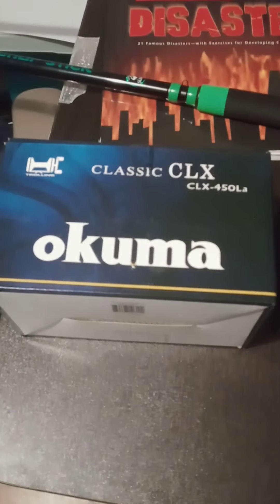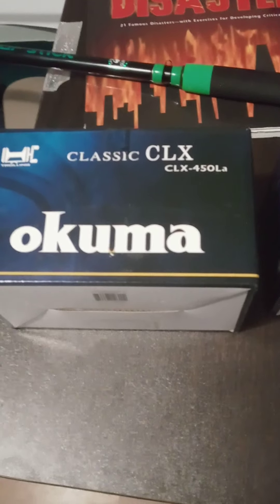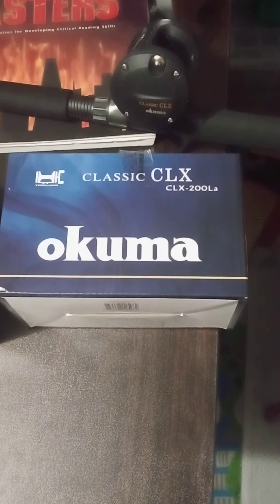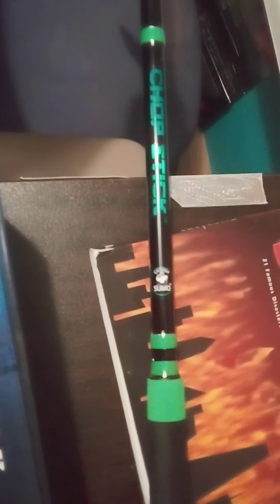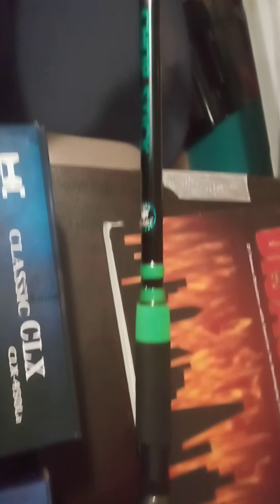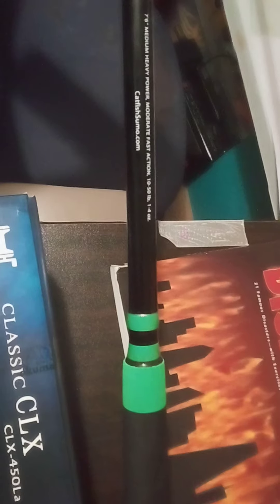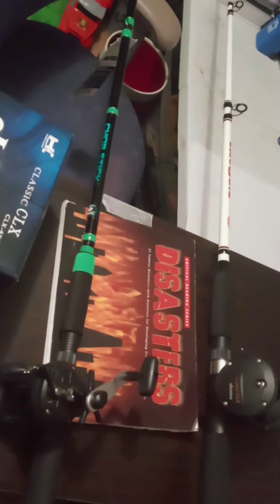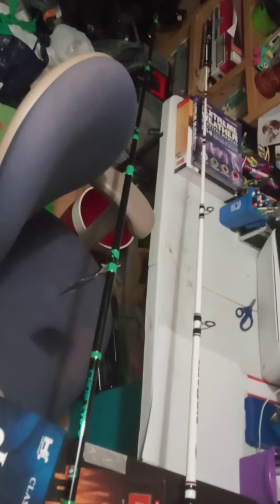Checking out my new Rod and Reels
Putting My new Rod And Reels together October 2021